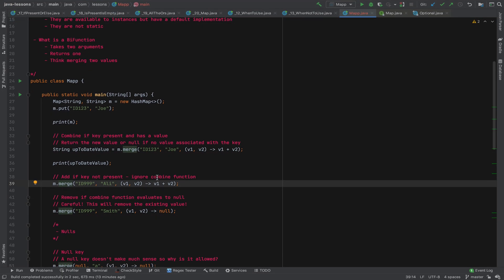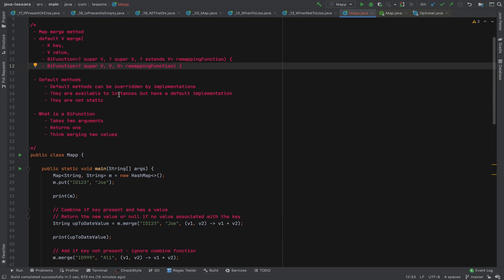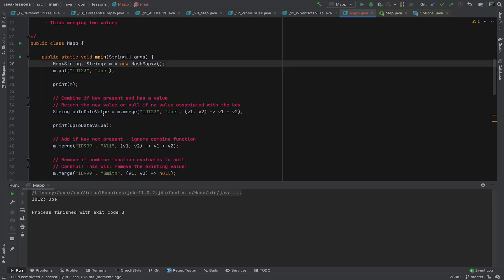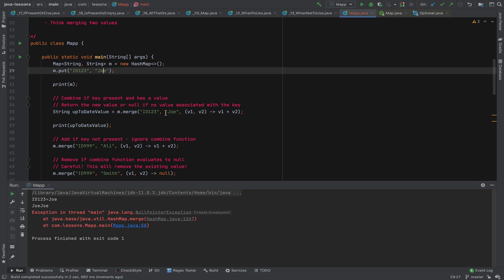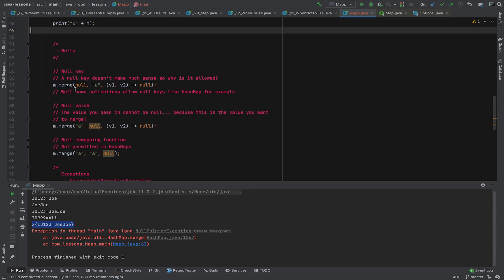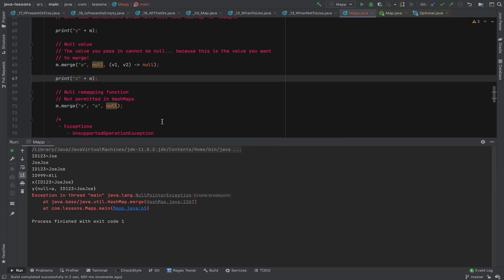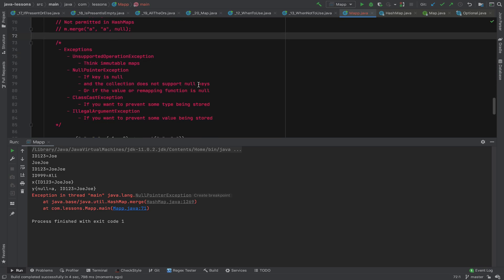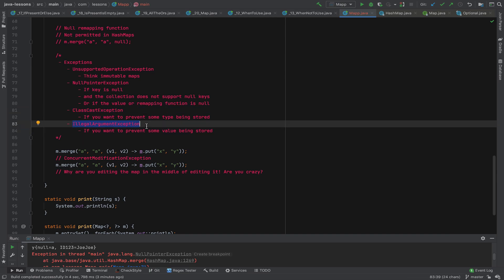Java Map merge() Method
A detailed look at the Java map merge() method default method.

For my full course on Java null and Optional check out